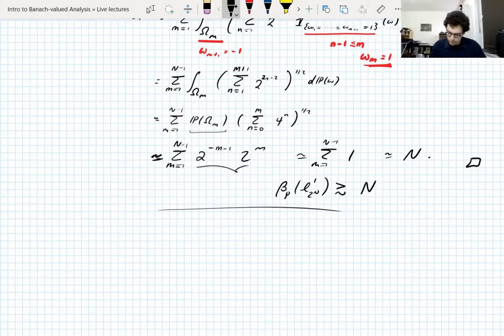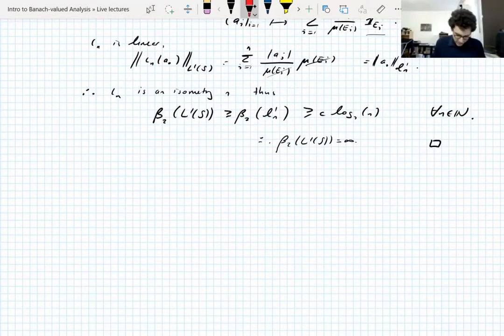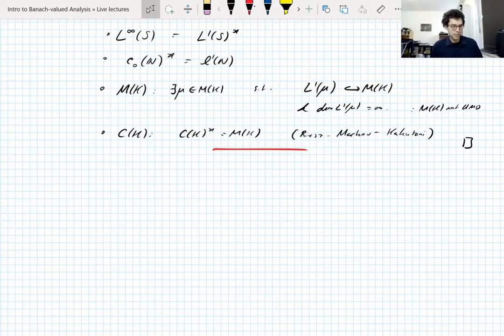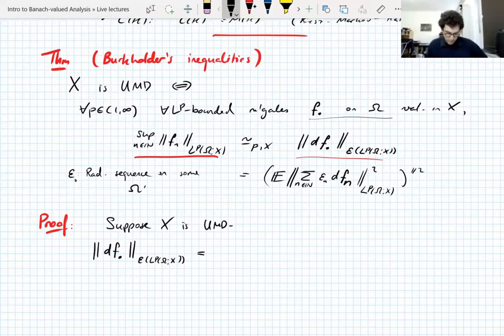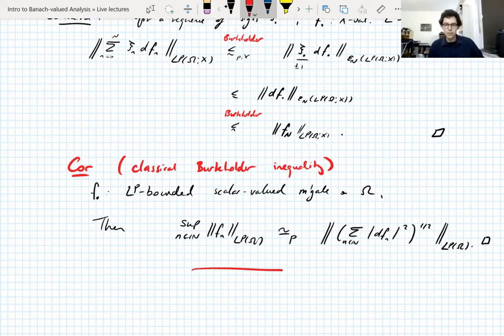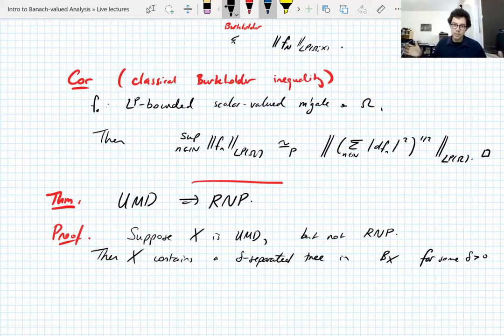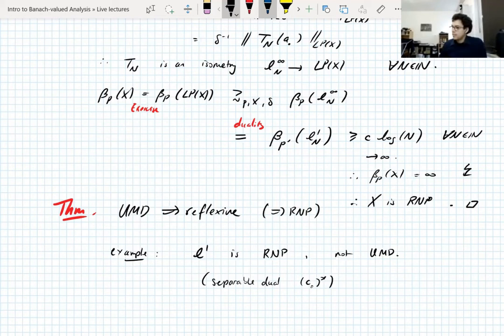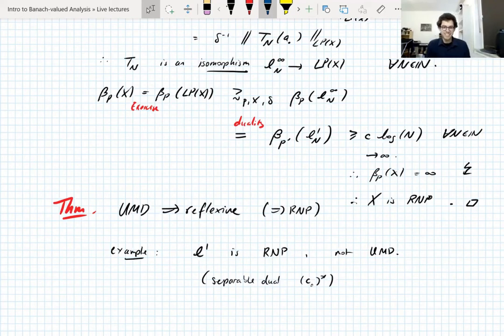Banach-valued Analysis, Lecture 15 part 2: Burkholder's inequalities, UMD implies RNP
Online lecture, recorded December 15 2020.

The paper discussed at the end of this lecture is available
(Ivanisvili, van Handel, Volberg - Rademacher type and Enflo type coincide)